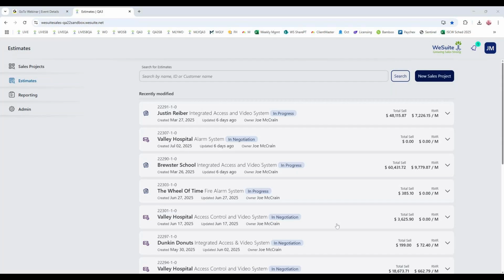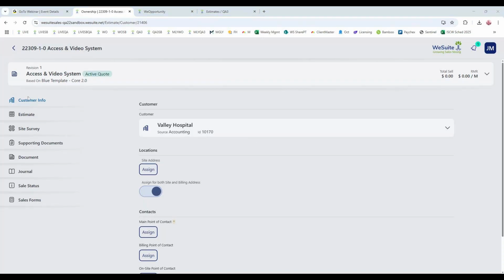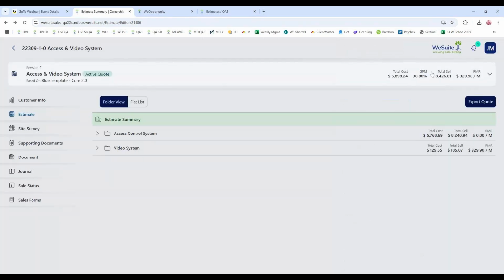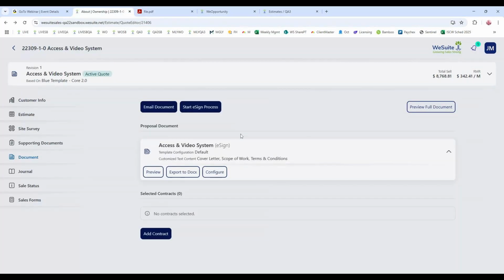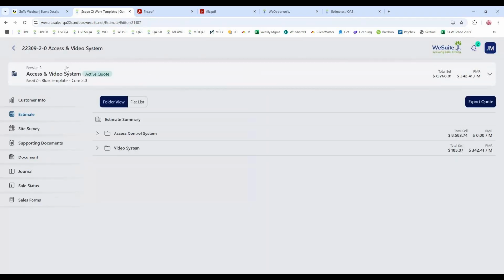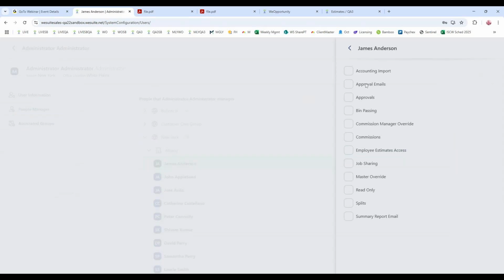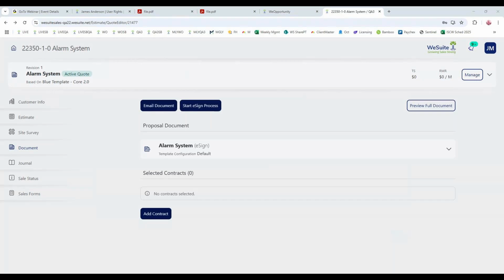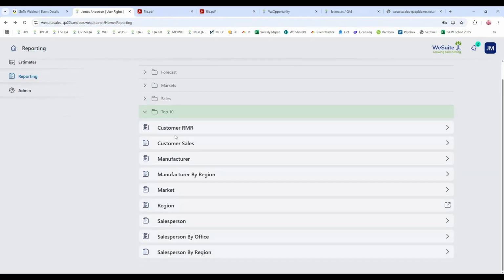Admin Training: QuoteAnywhere and the Site Survey